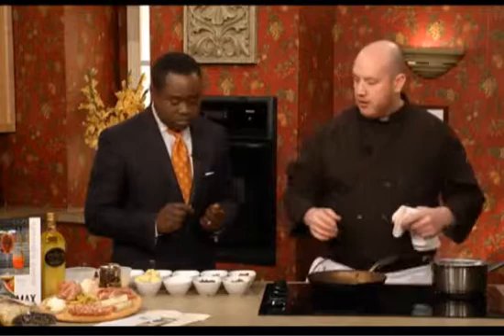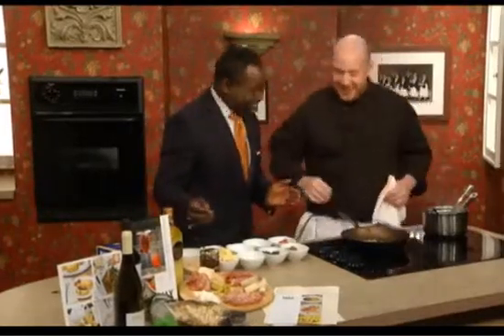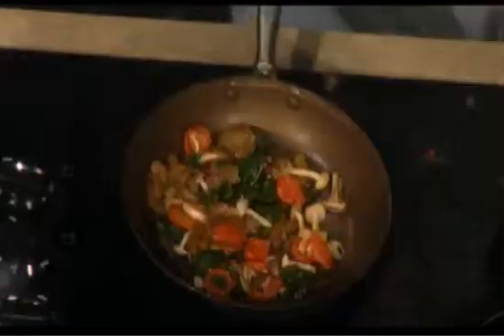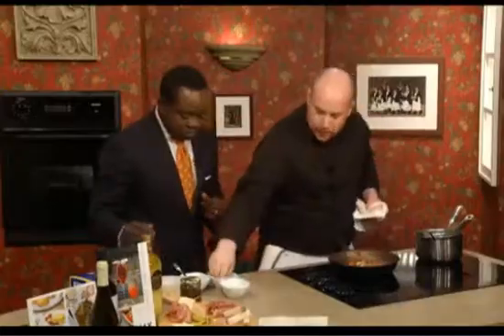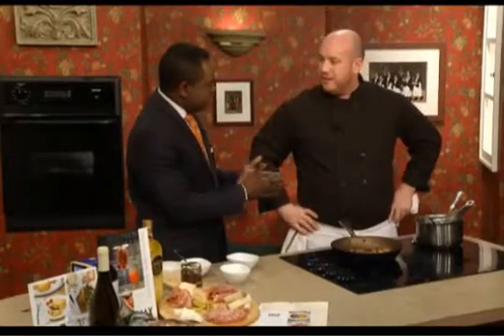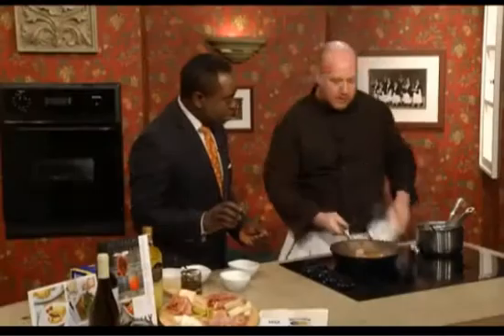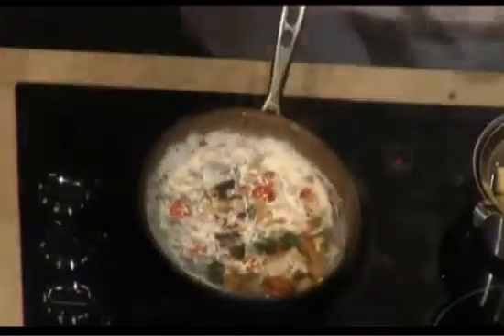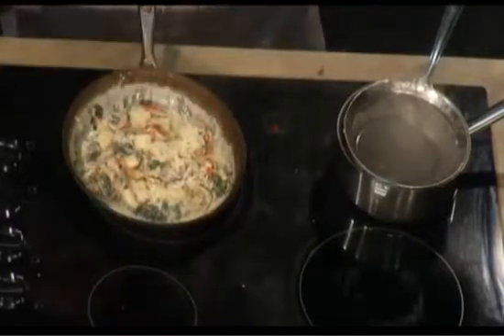Zach Cutler teaches Dan Bazil How to Make Gnocchi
Zach Cutler, executive chef at Max London's makes Truffle Cream Gnocchi with Dan Bazile of WNYT.